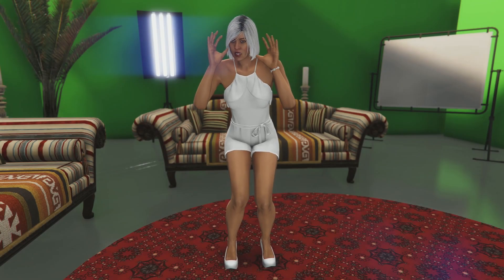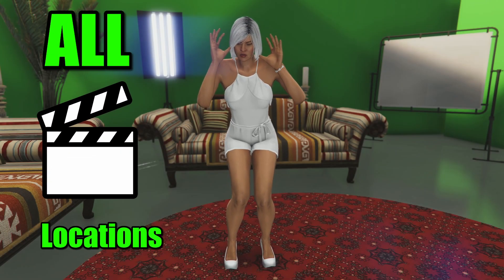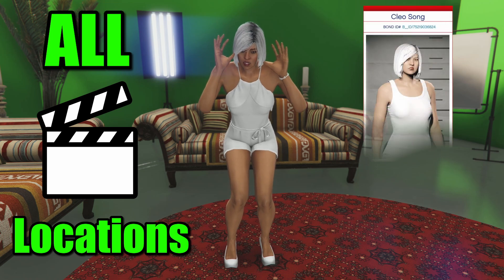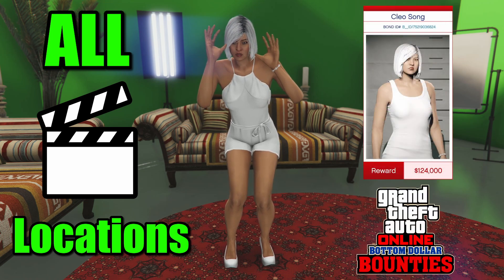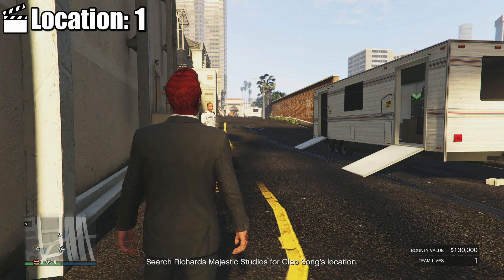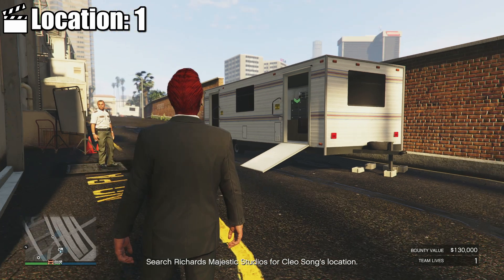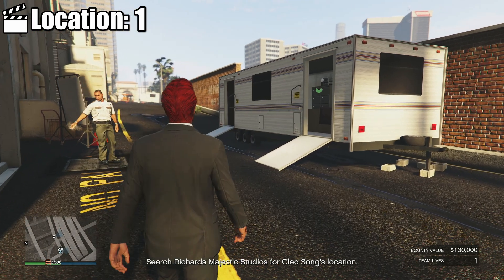All Call Sheet Locations (Cleo Song) Bail Bond Bounty GTA 5 Online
A Quick Guide On Where and How To Locate Call Sheets When Finding Cleo Song, Bail Bond Bounty in Grand Theft Auto 5 Online Bottom Dollar Bounties Update.

Outro - 00:00
Location 1 - 0:10
Location 2 - 0:32
Location 3 - 0:52
Location 4 - 1:12
Location 5 - 1:31
Location 6 - 1:53